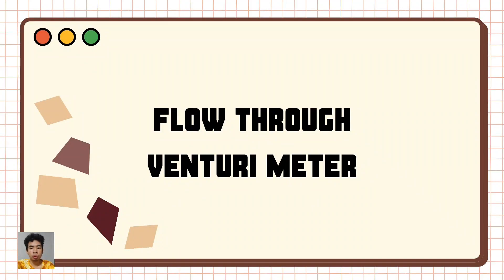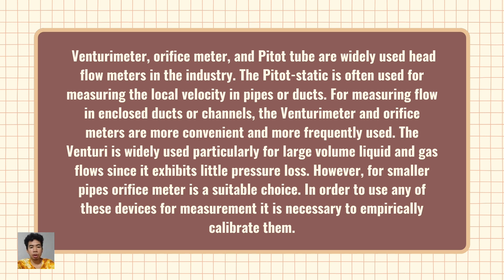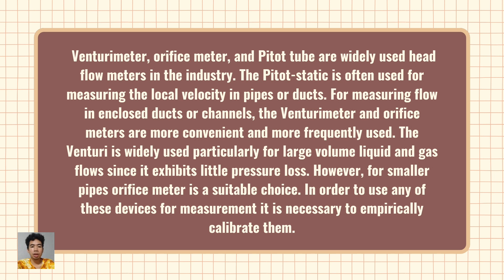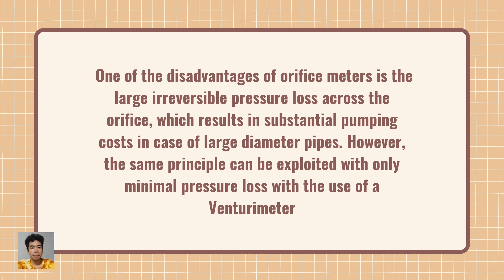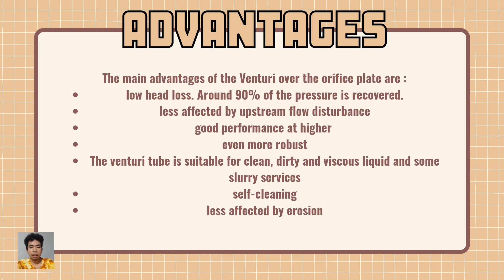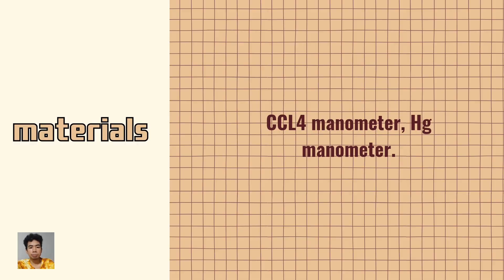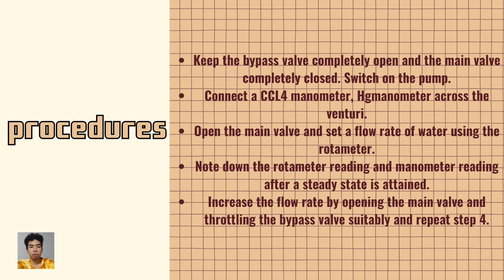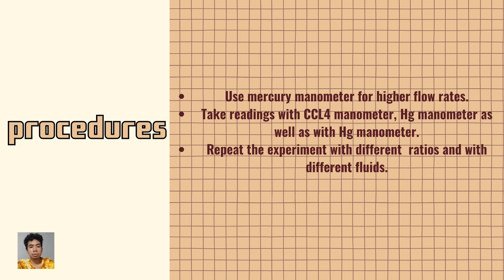FERNANDEZ FLOW OF FLUIDS THROUGH VENTURI METER